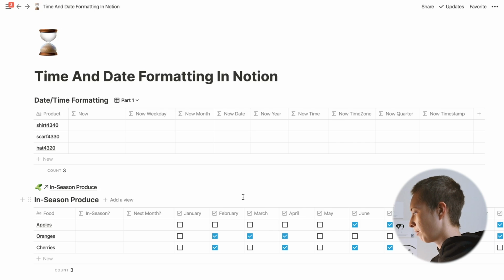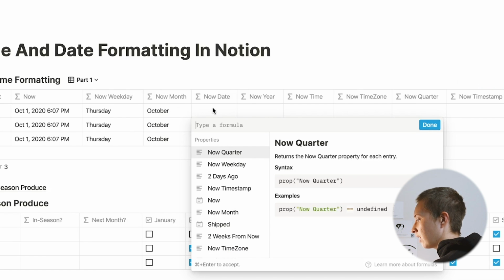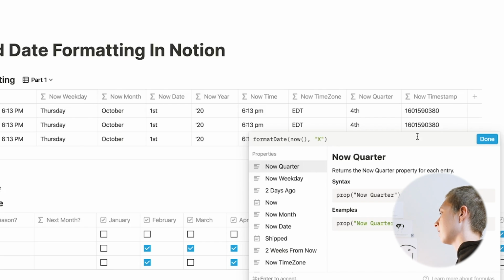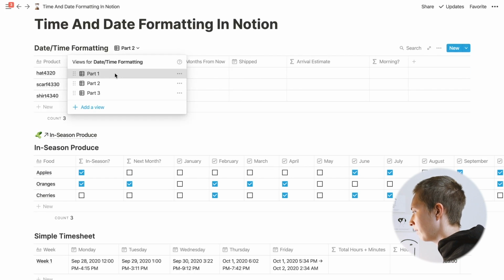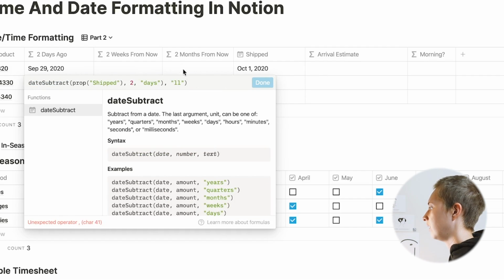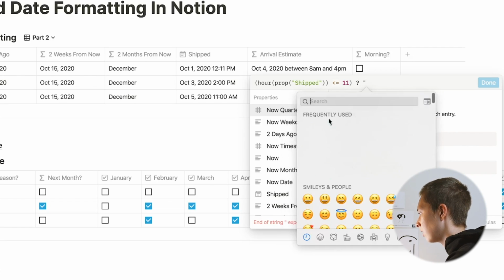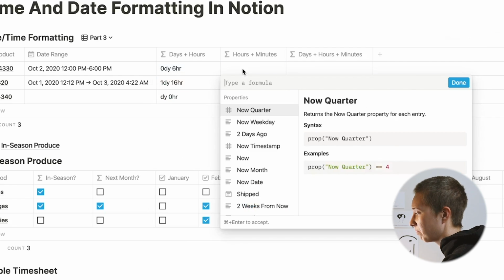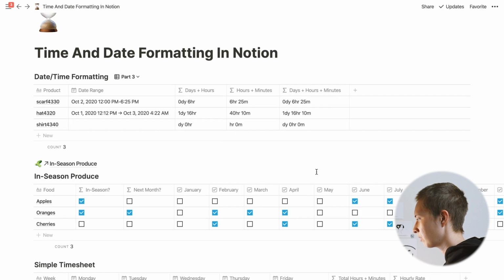How To Use Notion Formulas | Ep.3: Formatting And Build A Timesheet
🕐 Today I want to continue this "how to use formulas" in Notion series with a guide to date and time formatting. Included is an incremental approach to formatting and some use-cases for them. As well, how to create a simple timesheet in Notion.

Timestamps:

0:00 - Intro
1:10 - Part 1 (Date + Time Formatting)
7:23 - In-Season Produce
9:40 - Shortcut Formatting
10:54 - Part 2 (dateAdd + dateSubtract)
15:31 - Part 3 (Time Converting)
18:59 - Simple Timesheet
20:56 - Outro